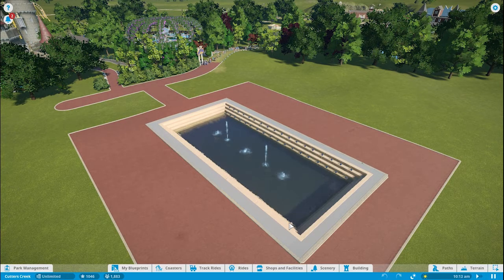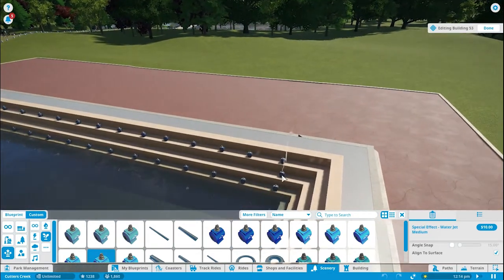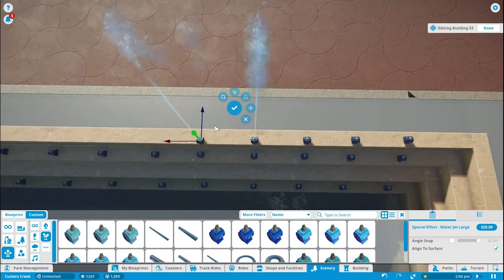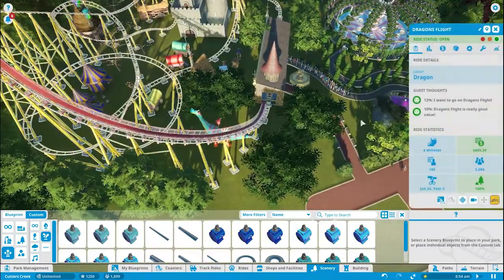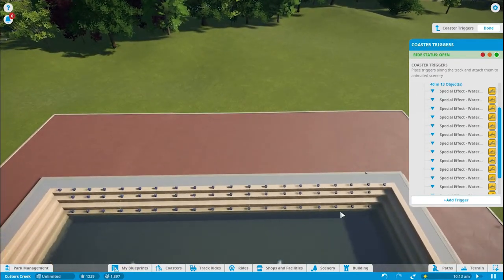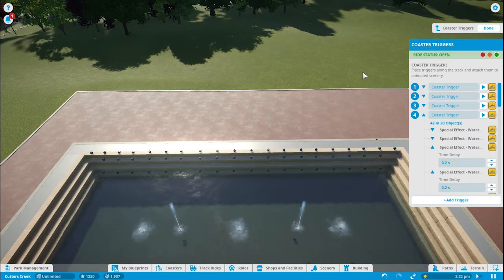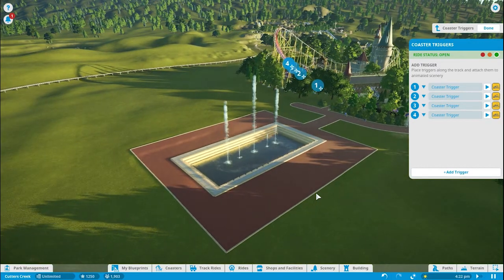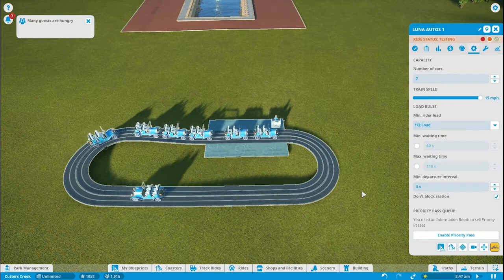Planet Coaster Sandbox. Ep.19 - Dancing Fountains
I decided to have a play with some fountains and triggers. The results are pretty cool. A lot of work.. But it looks cool.
Ill show you how, but I warn you, its somewhat tedious.